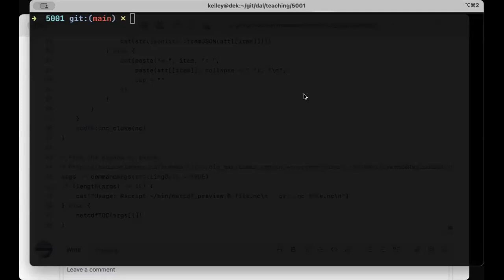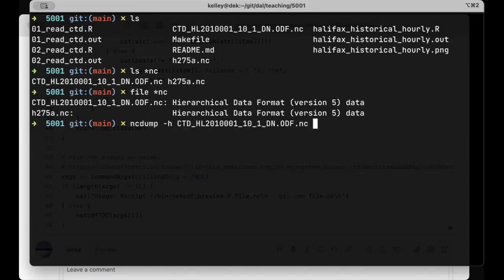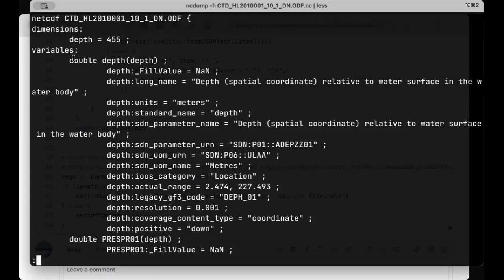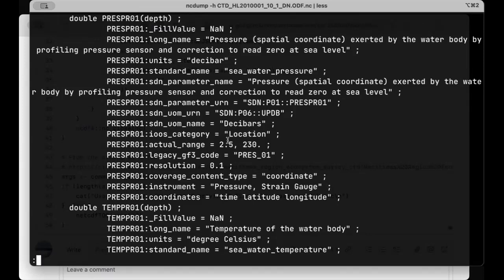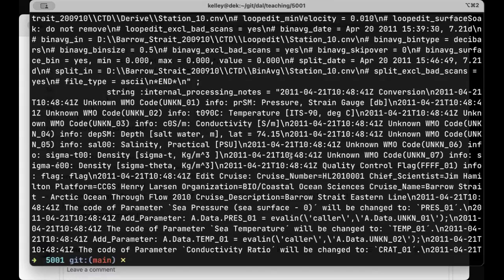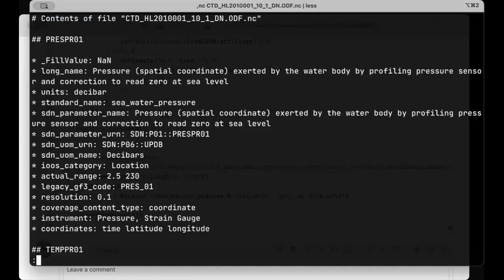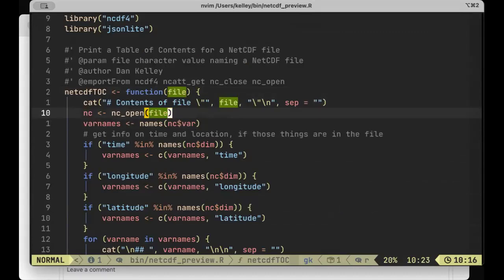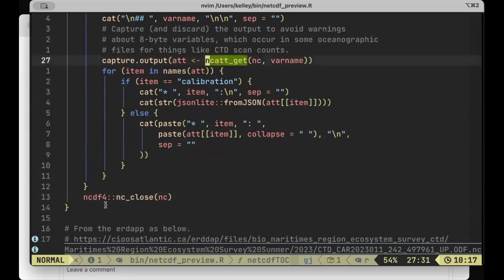Using R to overview NetCDF files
In this video, I talk a bit about why oceanographers (and many other scientists) use NetCDF file. Then I show how to use an app from the nctools system,' to get an overview of such files. And, finally, I show how to get an overview using an R script I wrote (available at the gist quoted below).  The advantage of this script is that you won't need to download the 'nctools' package.